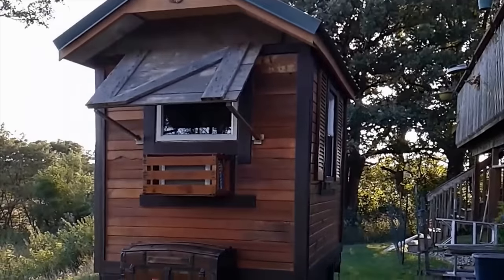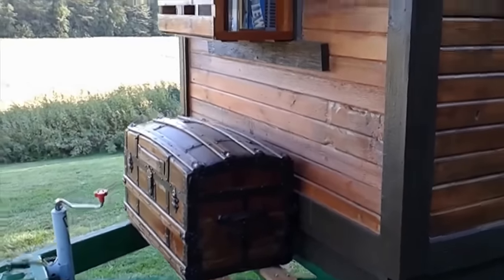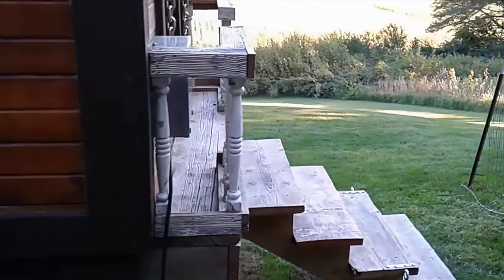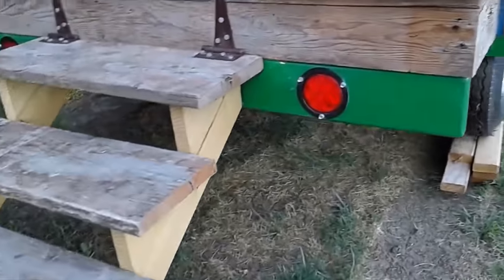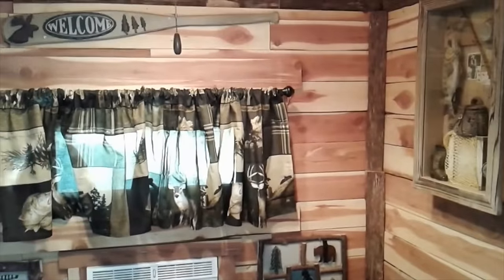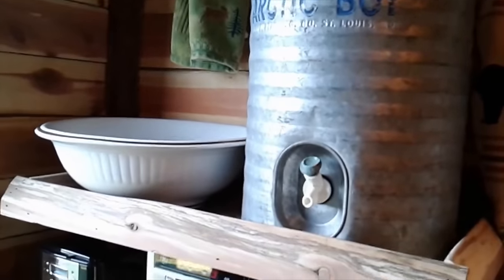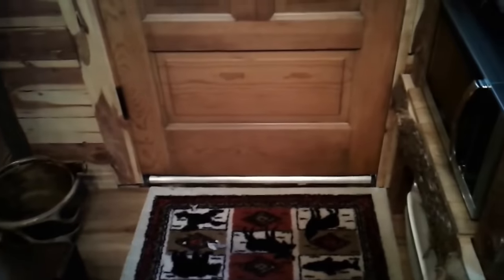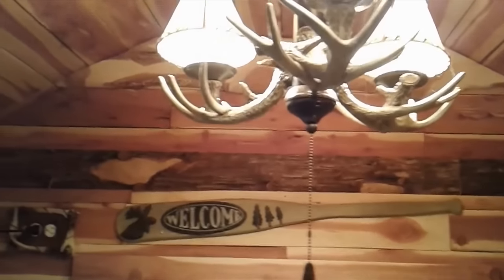Mike Built Himself A 50 Square Feet Tiny Cabin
Over the course of 4 months, Mike built himself a DIY 50 square feet cabin. It's mounted to a heavy duty trailer he bought used. The handle the weight, he decided to put heavy duty tires and wheels on the trailer to support the tiny cabin. He got pieces here and there, like the siding from an old barn and the front door with with art painted by a local high school student. Definitely a nice little micro cabin. It's little builds like this that tell a story that get me excited to share with you guys.